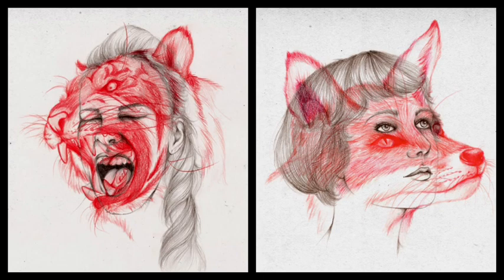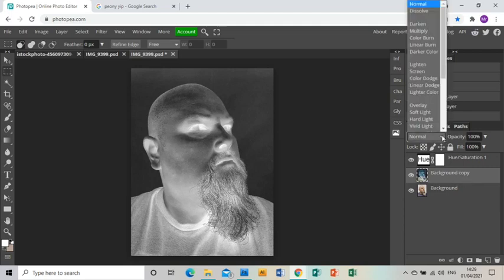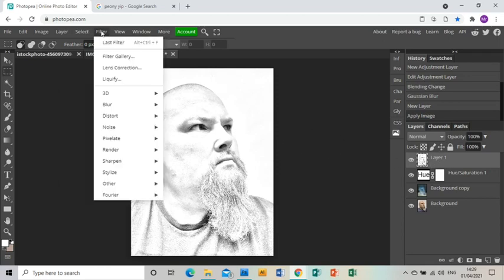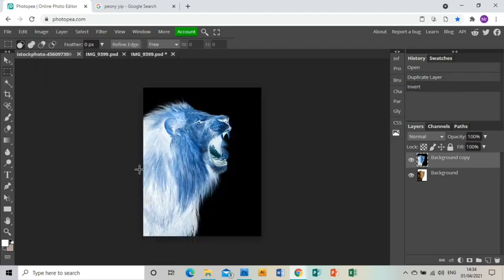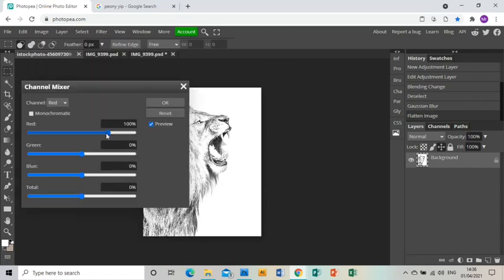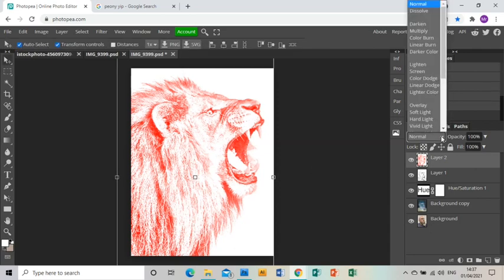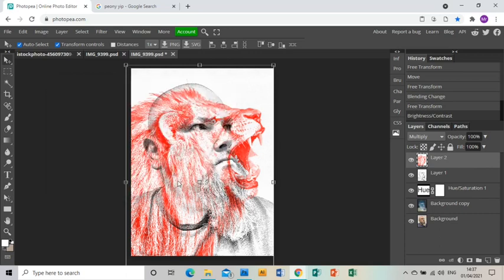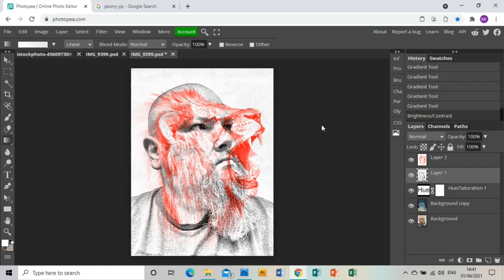Peony Yip Photopea Tutorial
Learn how to create a piece of work in the style of the artist Peony Yip